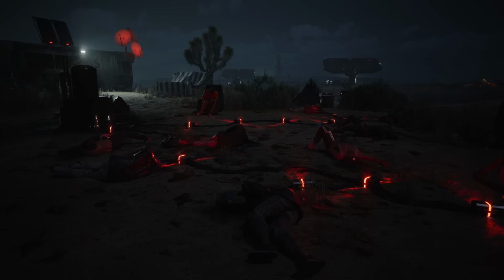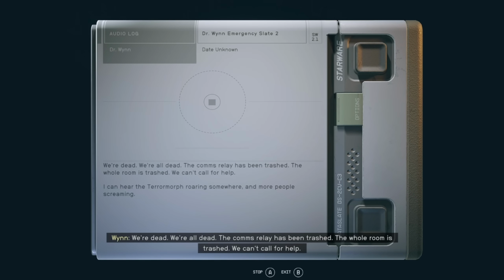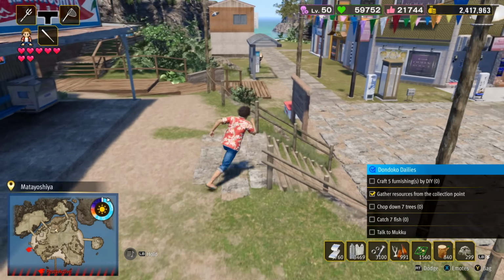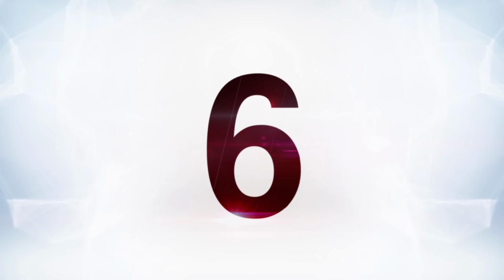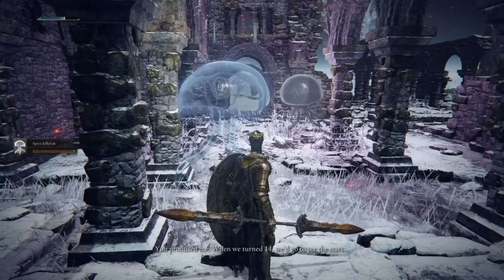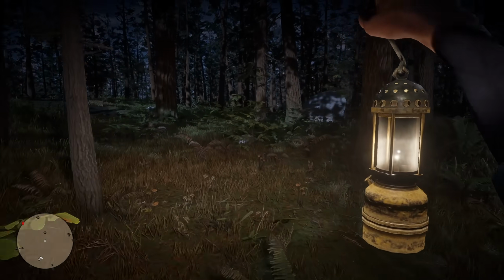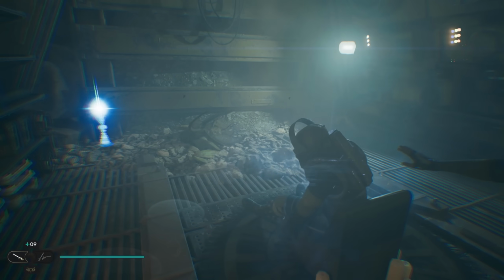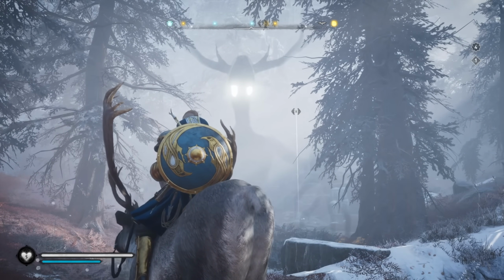10 CREEPY Locations Discovered in Open World Games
Some recent open world games have some truly creepy lesser known missions and areas.

0:00 Intro
0:14 Number 10
1:45 Number 9
4:24 Number 8
5:58 Number 7
7:25 Number 6
9:18 Number 5
10:45 Number 4
12:08  Number 3
13:11 Number 2
14:37  Number 1